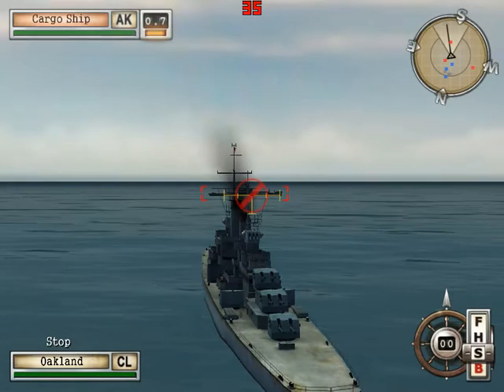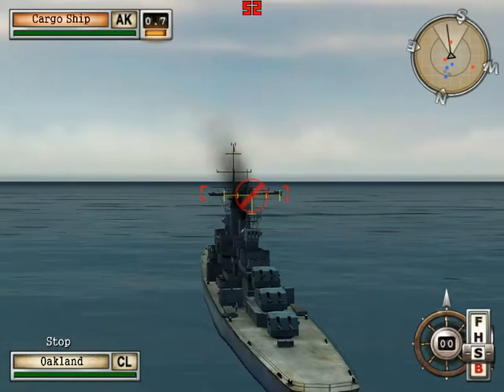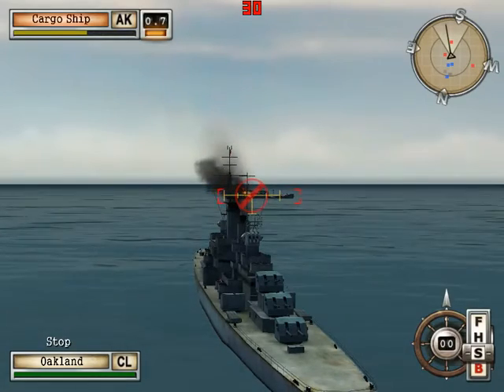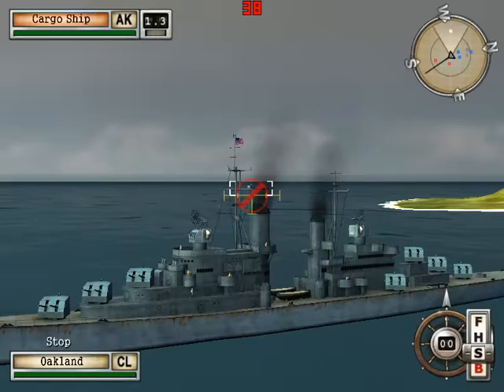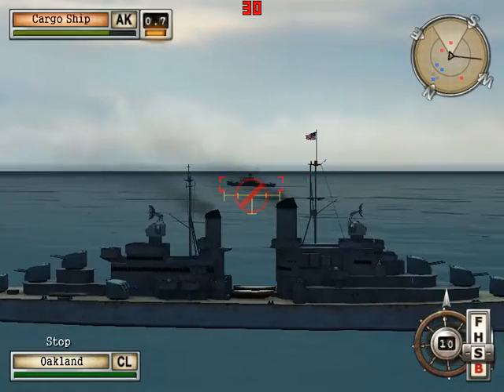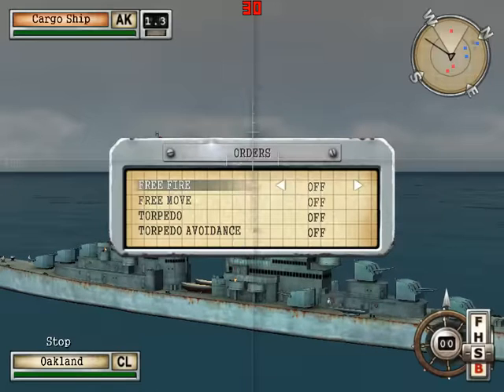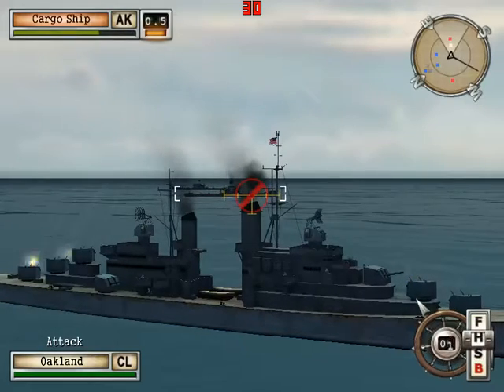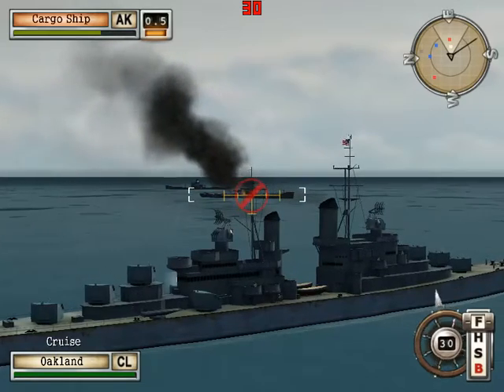Battlestations MIDWAY Kristian1131 (tutorial)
Výber cieľa a príkaz